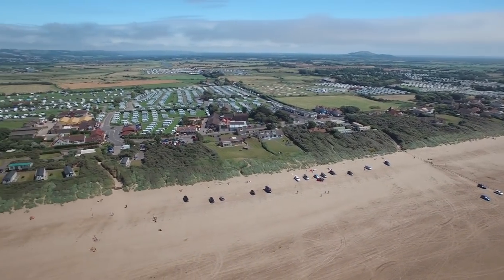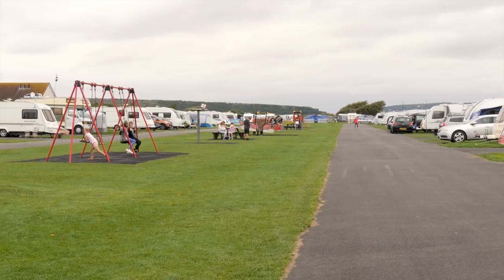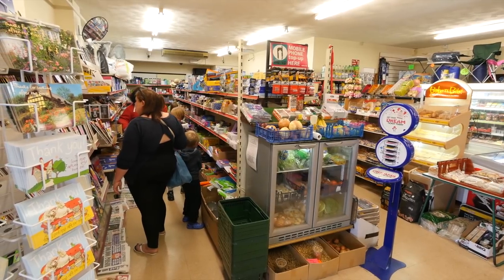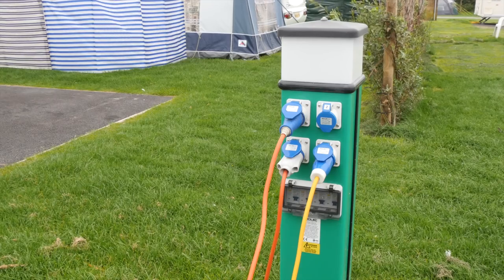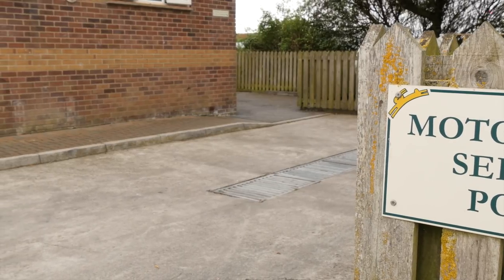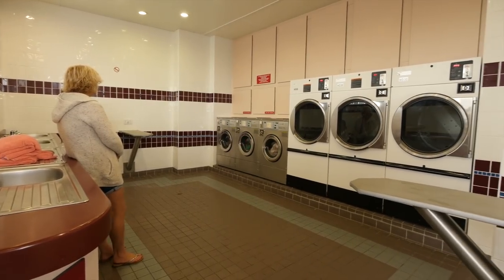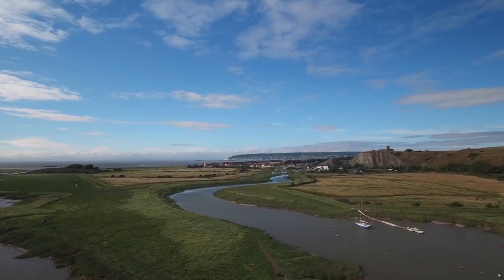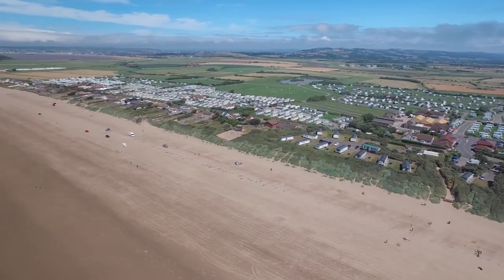Practical Motorhome visits Warren Farm Holiday Centre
Join us as we visit Somerset to see what Warren Farm Holiday Centre has to offer. Can you see yourself pitching here?